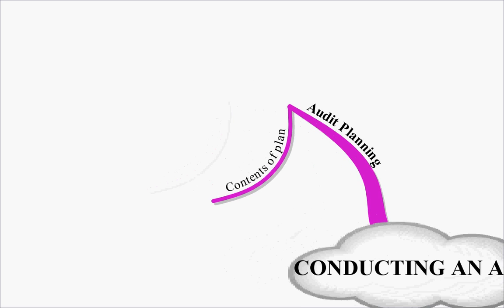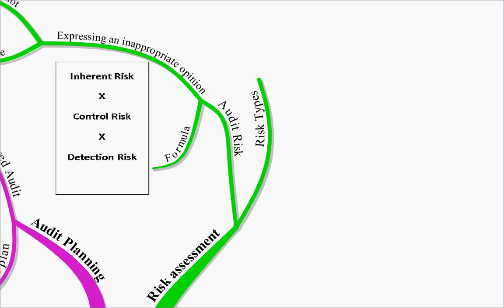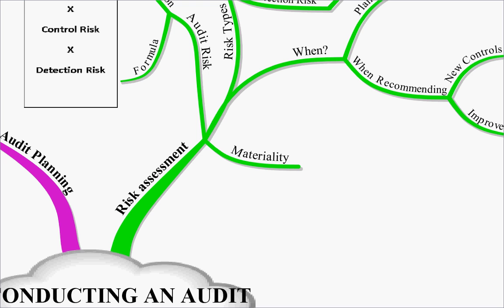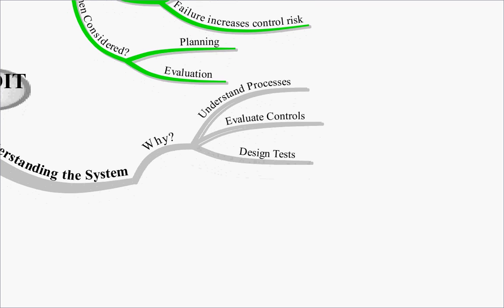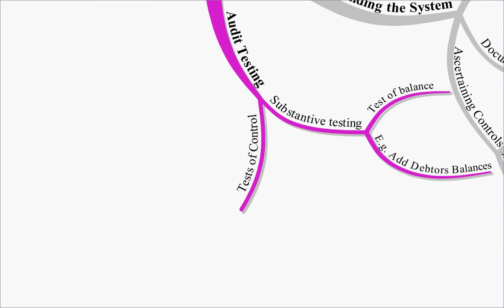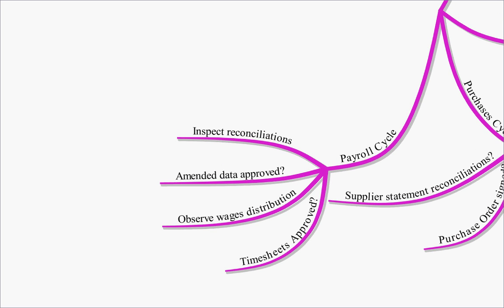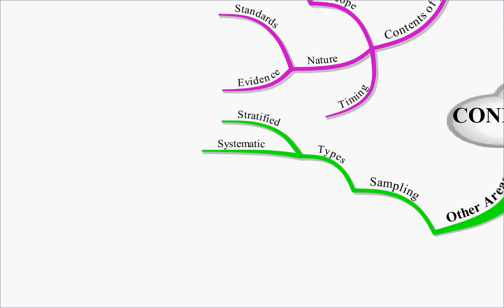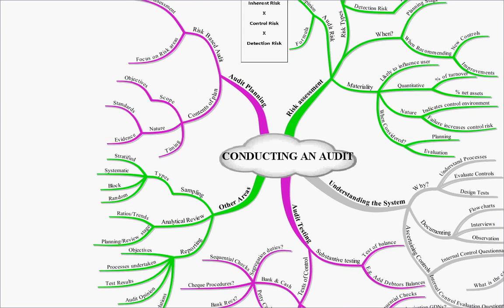CIMA P3 Lecture 9 Conducting an Audit.avi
Recap of lecture 9 on conducting an audit